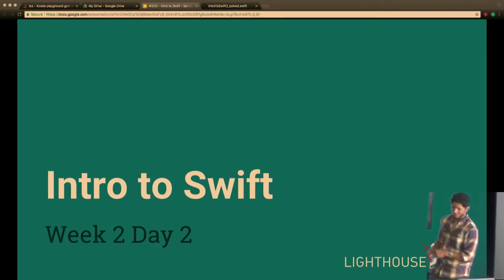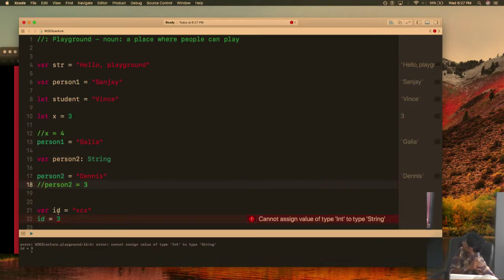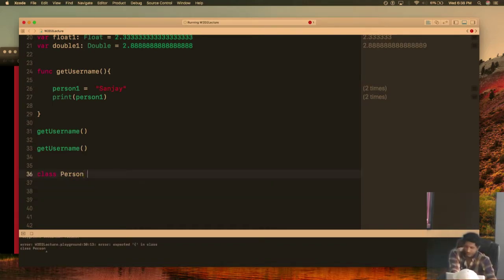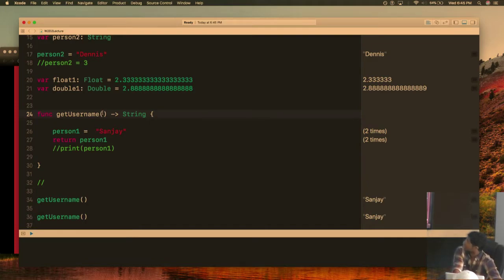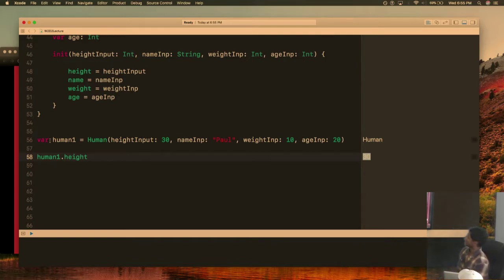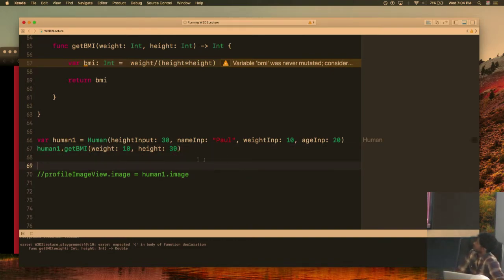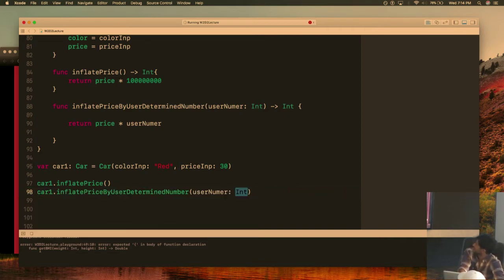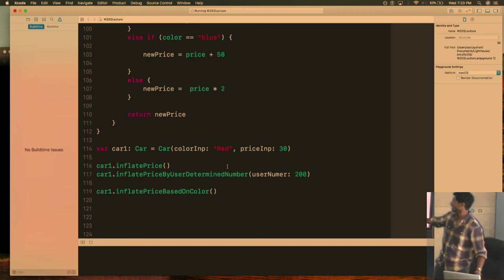Sanjay PT iOS - W2D2 - Intro To Swift